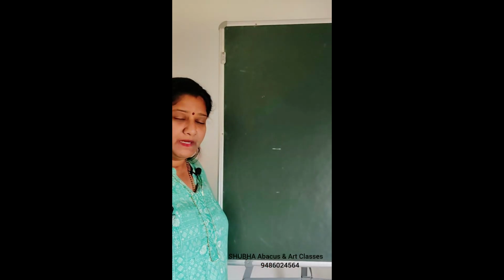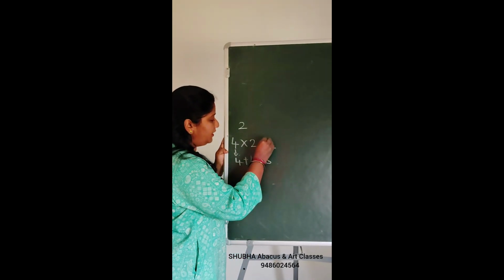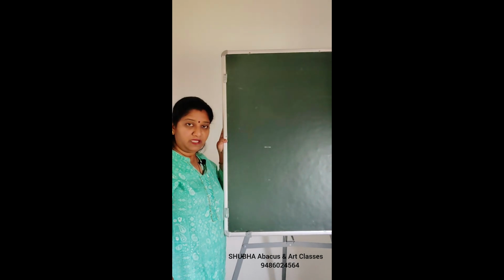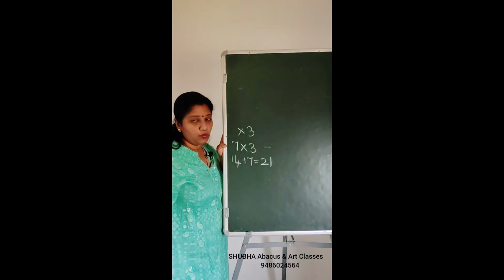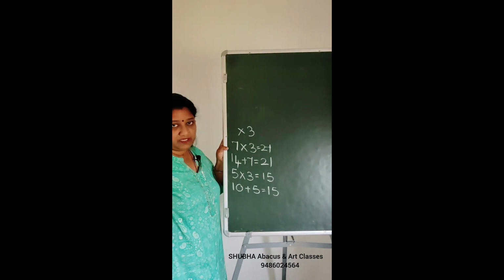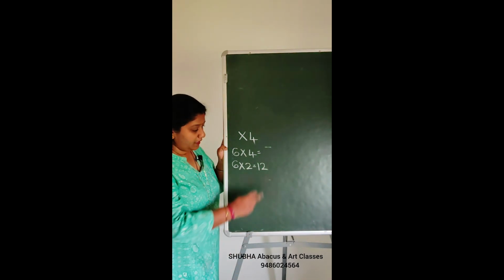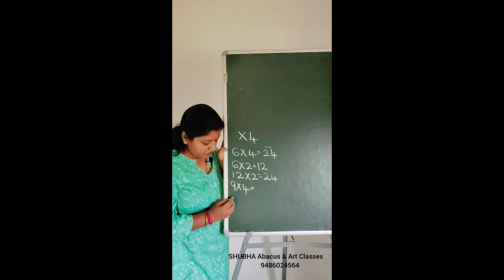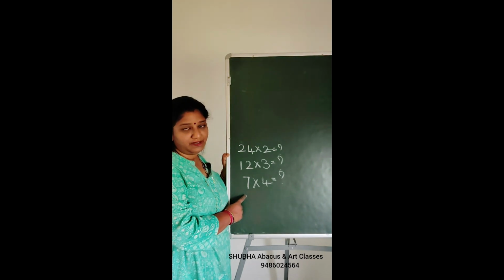Don't Let Multiplication Be Hard: A Simple Guide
Make multiplication easy and exciting for your child!